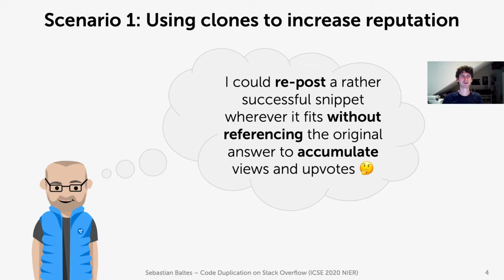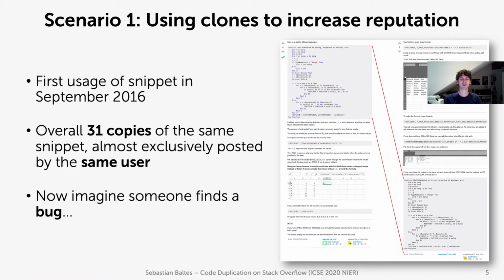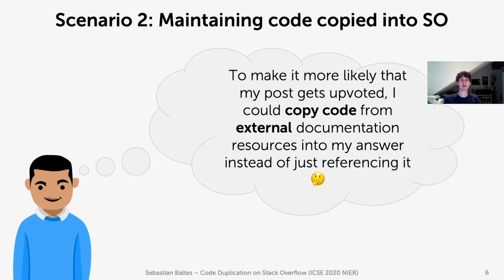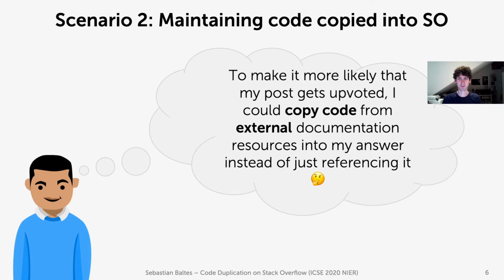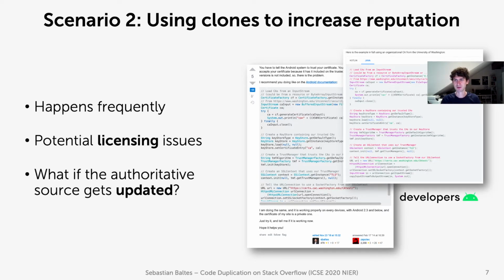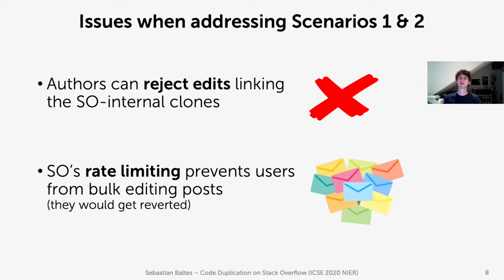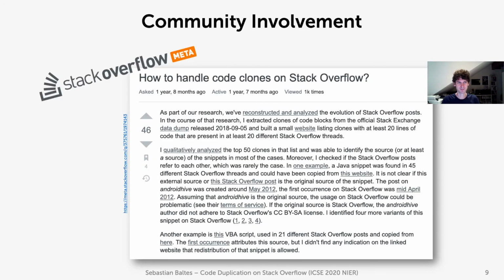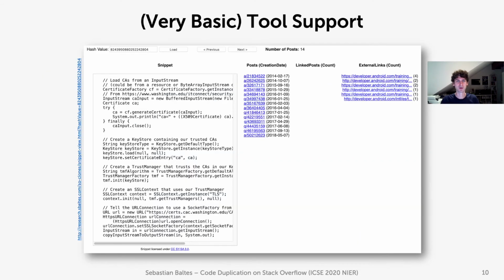Code Duplication on Stack Overflow